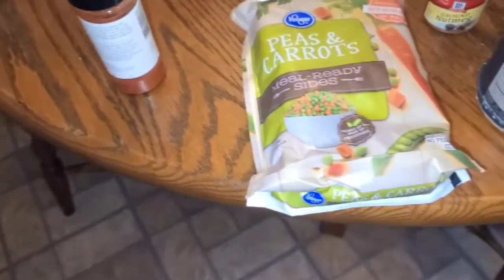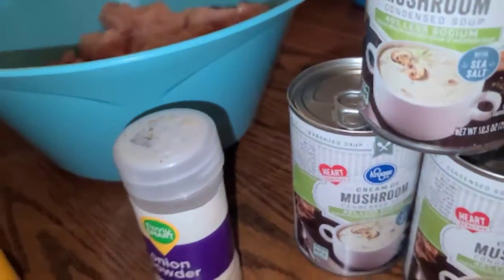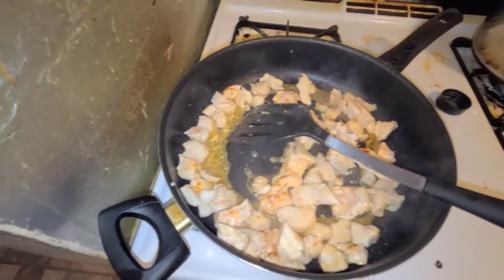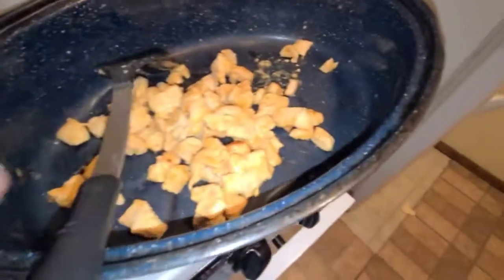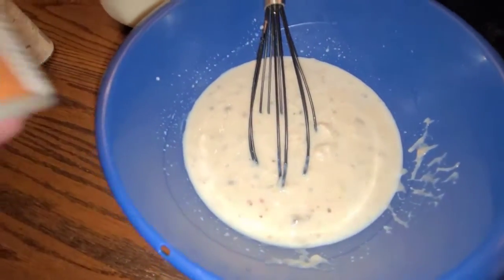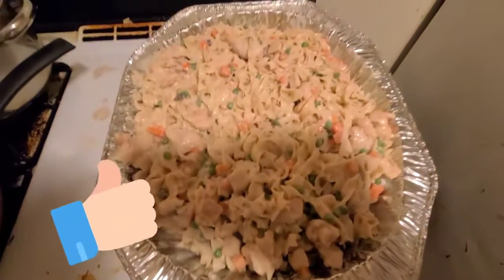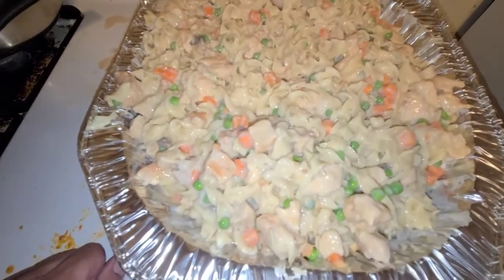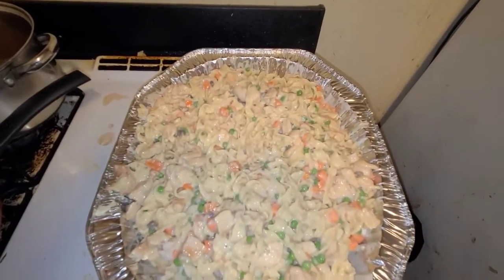Chicken a la Friday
what I used is
4 cans cream of mushroom
2 bags egg noodles
2 cans milk
8 oz sour cream
Paprika
onion powder
garlic powder
salt
frozen peas n carrots

you can half this and make less of course
but I was feeding 10 people